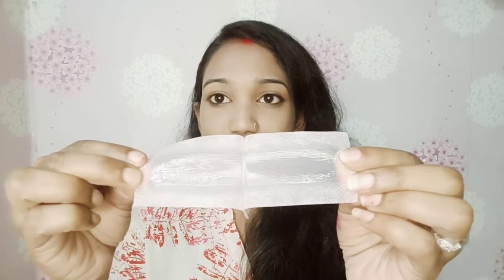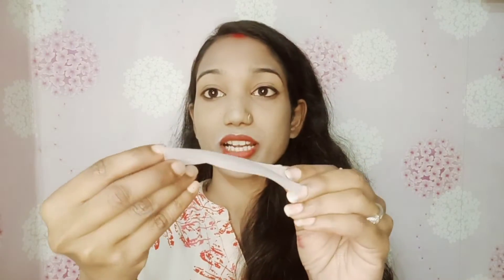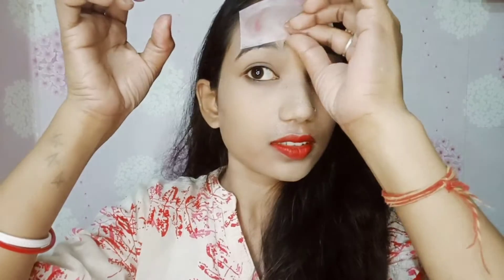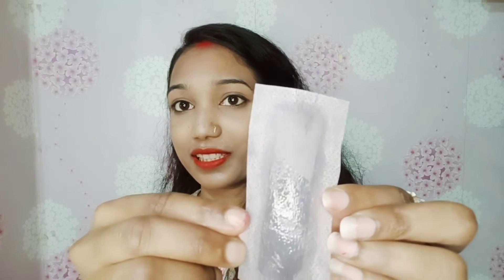Facial hair wax strips for women // facial hair wax at home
Hi YouTube family kaise ho aap sab umid karti hu acche hi honge agar aap ko meri video acchi Lage to video ko like subscribe Kare taki meri aane wali video ki notification aap tak pahunchti rahe

facial wax kaise kare
facial wax strips
facial wax gum
Facial wax kaise kare ghar par face wax kaise kare cehra ka baap kaise udare  facial hair remover kaise kare